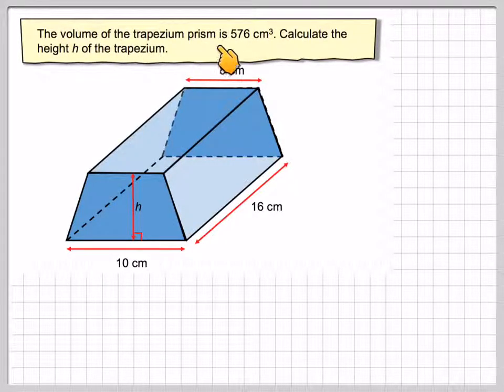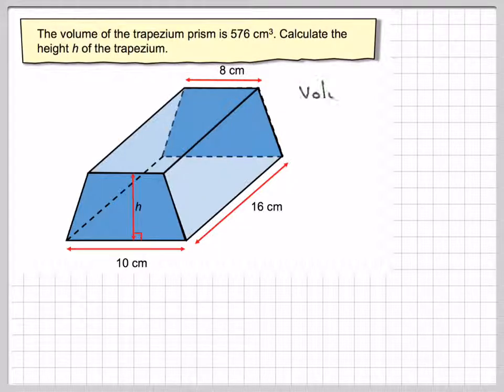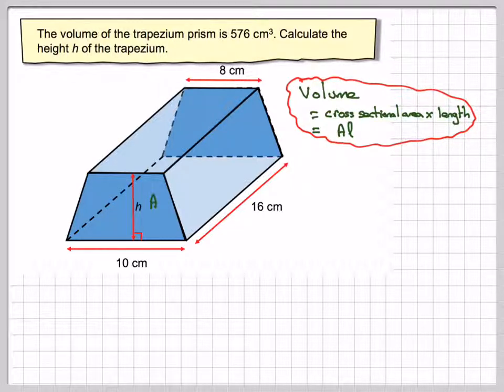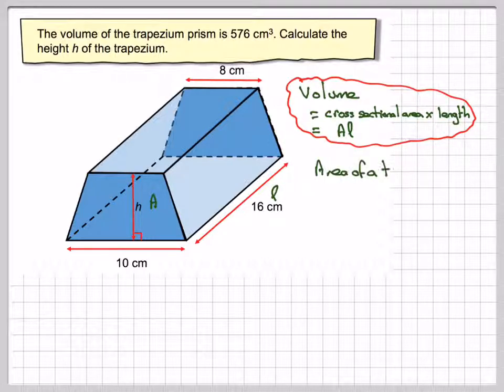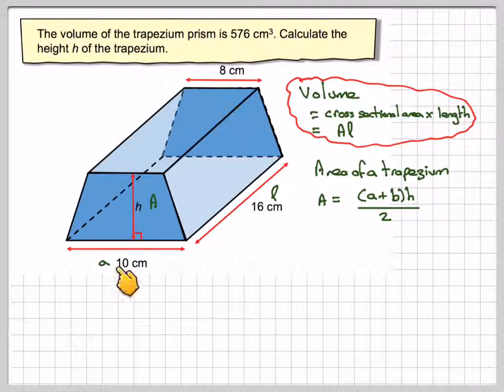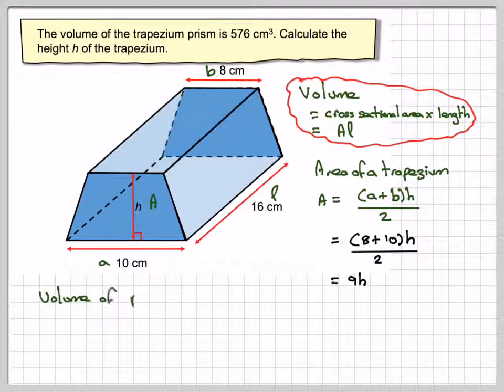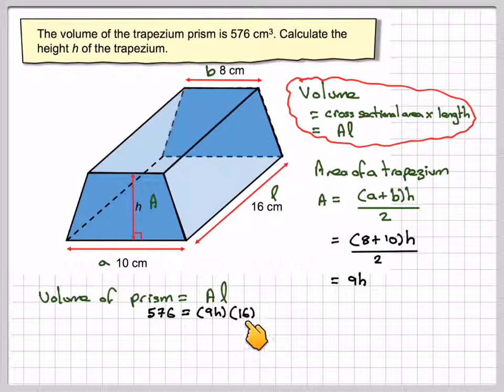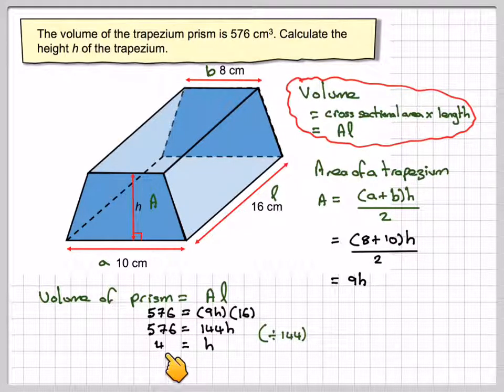Finding the height of a trapezium prism